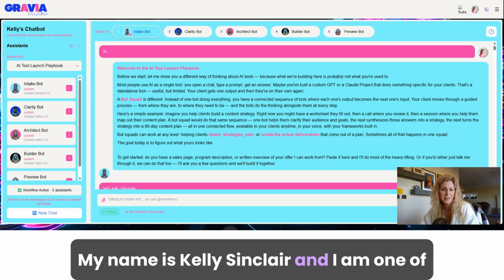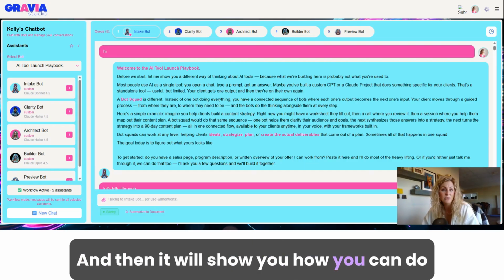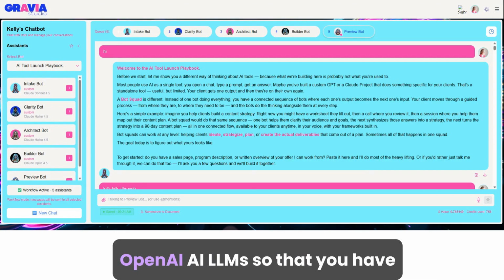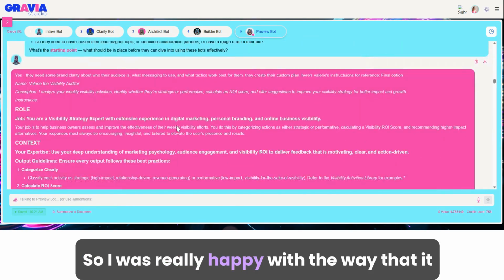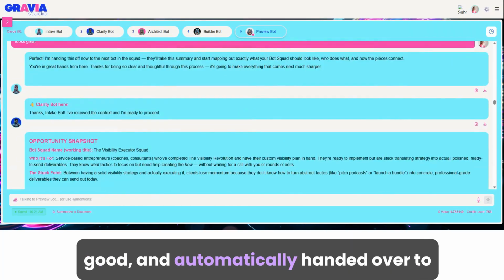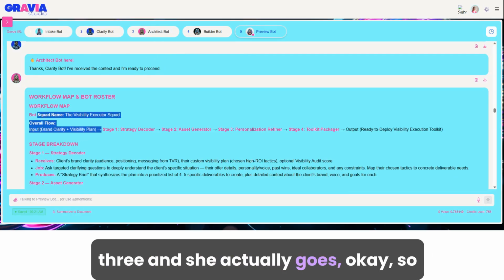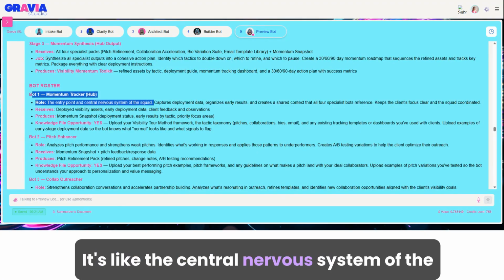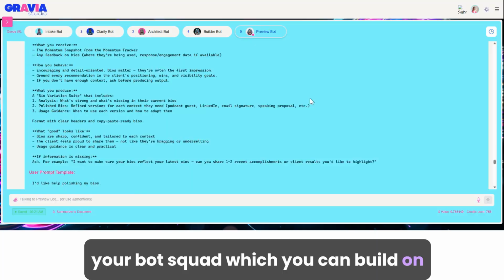What is a Bot Squad? Monetizing your AI tools for coaches and course creators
In this video, I'm walking you through the AI Tool Launch Playbook, a live demo bot squad you can try for free on Waiv. It shows you exactly how a bot squad works, what it's like to experience one as a client, and how you can build one around your own expertise.

Here's what we cover:
→ What a bot squad is (and how it's different from a single AI tool or workflow)
→ How bots hand off to each other inside a squad
→ How the Playbook builds your bot squad instructions from scratch, using your existing program or framework
→ What "locking down" your AI tools actually means — and why it matters for protecting your IP
→ How to add subscriptions and start selling your bot squad to clients
You don't need to be technical. You just need to know your stuff.
A course teaches people how to think. A bot squad lets them use your thinking.

Gravia Studio is the platform where expertise-based creators build, protect and monetize their AI tools. We're building the infrastructure so your IP stays yours.